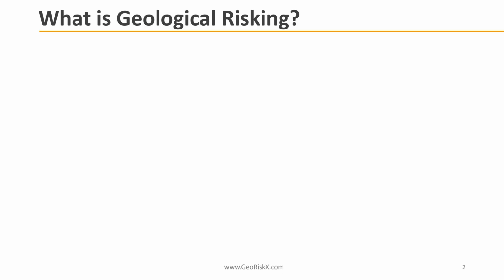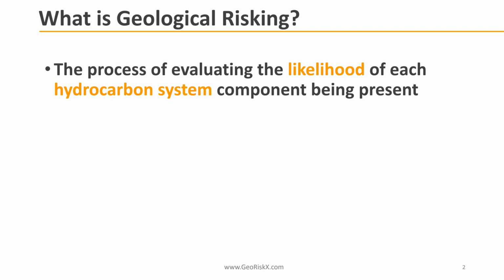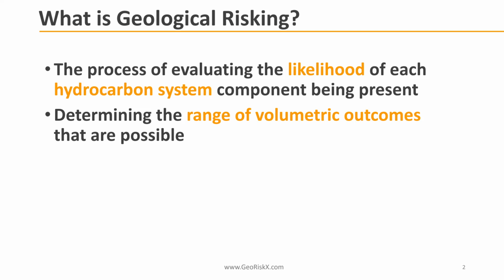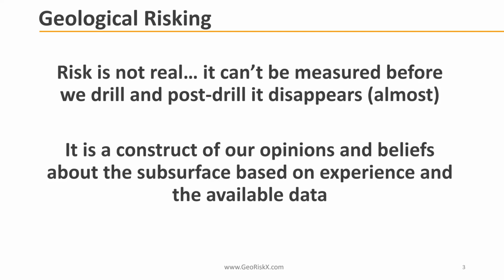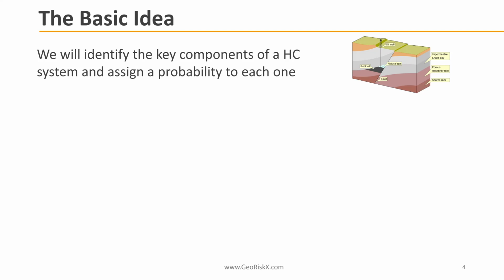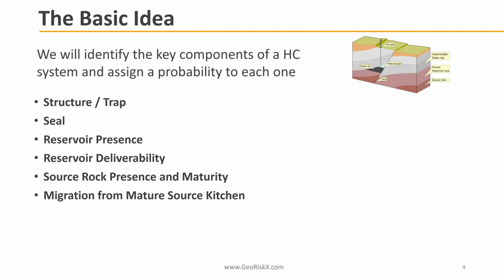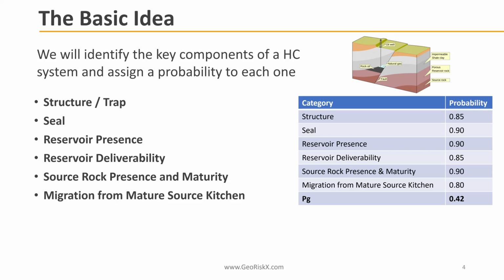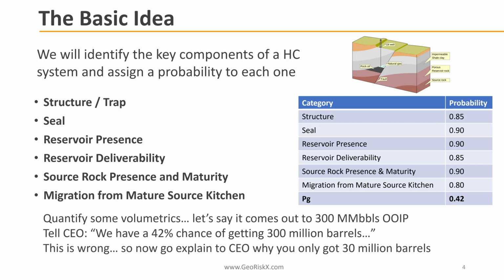What is geological risking?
This video reviews what geological risking is the context of oil and gas exploration.